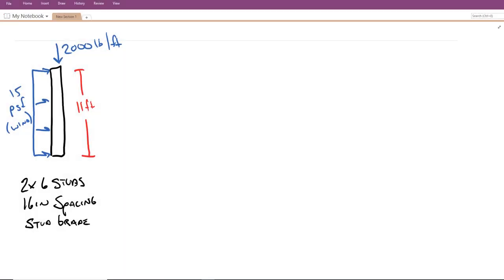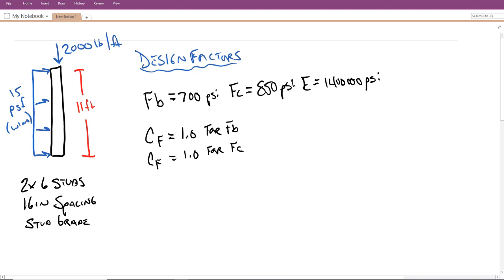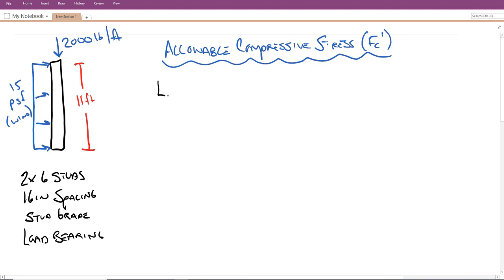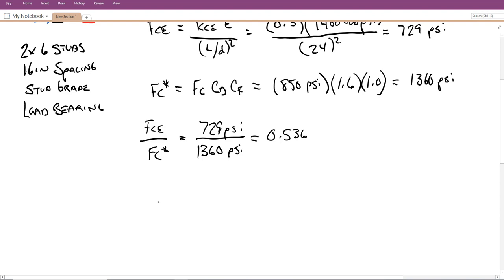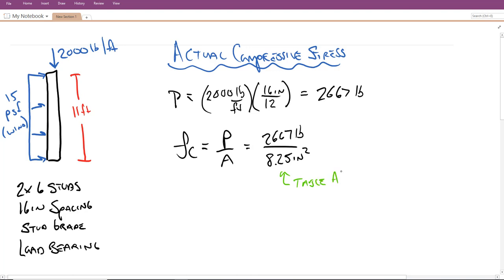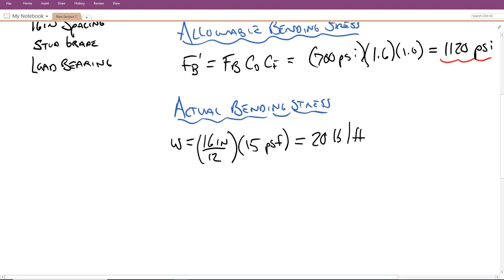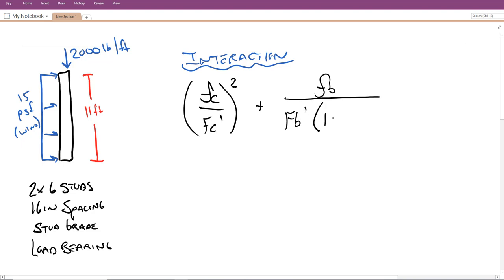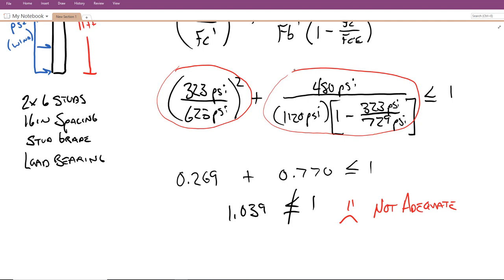Week 11 Video Example 1 Timber Interaction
Week 11 Video Example 1